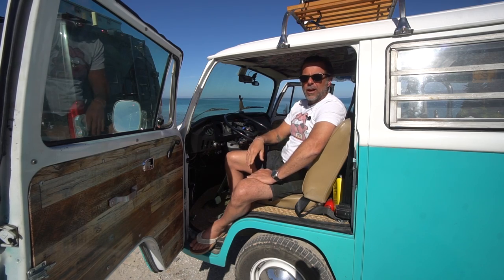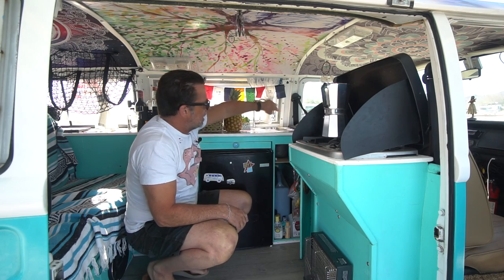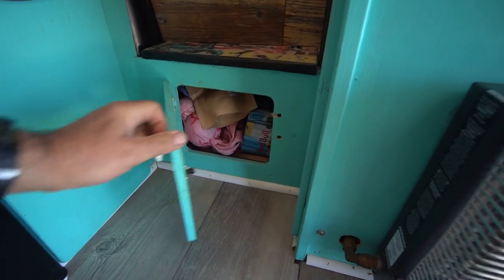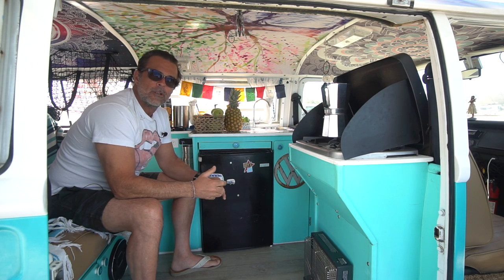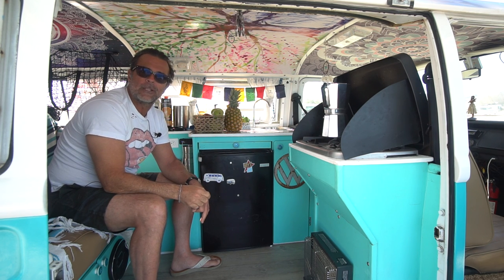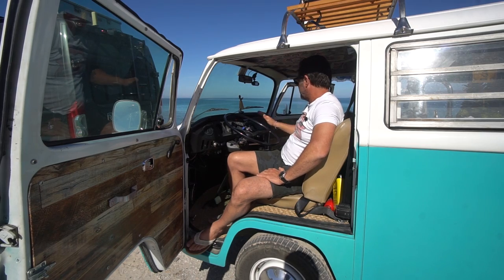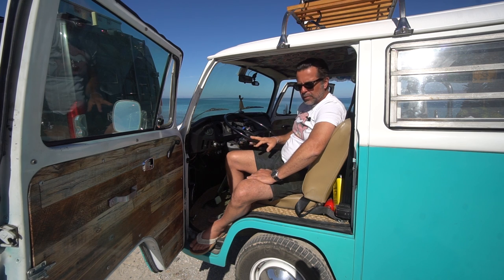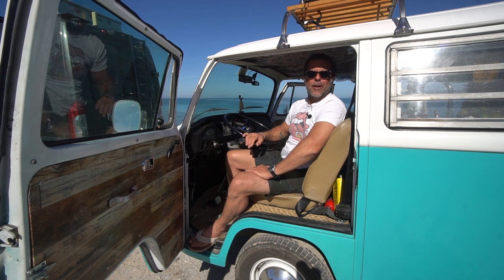Renovated VW Camper Van w/ Beautiful Artwork Covered Ceiling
Have you ever seen the inside of a classic VW bus before? Guillermo purchased this 1969 Bay Window Volkswagen Bus from a woman named Allison, who had entirely refurbished it from the shell up. Since beginning traveling in his VW, Guillermo can't help but smile as he drives his dream car from adventure to adventure. This beautiful bus features a two-burner stove, a mini fridge, a small sink, a couch/pullout bed, & abundant storage. In addition to the functional aspects of this build, this VW still holds so much of the original charm, including the original steering wheel. Although tons of Guillermo's bus still has its original parts, his ceiling features one-of-a-kind artwork installed by the previous owner adding the loveliest personal touch to this well-known, classic car.

00:00 Introduction
00:24 VW Kitchen
02:02 VW Restoration
02:26 VW Artwork
02:47 Why Vanlife
04:22 VW Cab/Driver
06:13 VW Roofrack/Exterior
07:27 A Nomadic Life
08:27 VW Seating Area/Sleeper
09:30 VW Solar
10:38 Setting up Camp